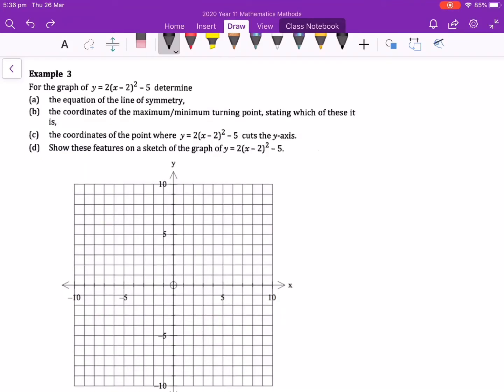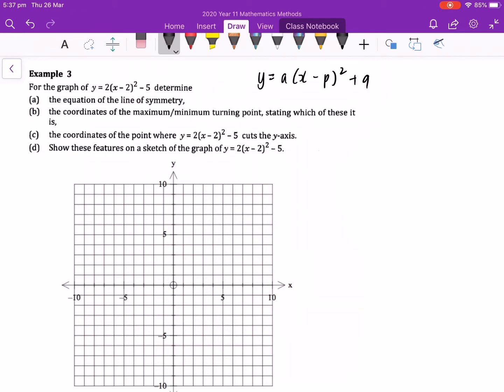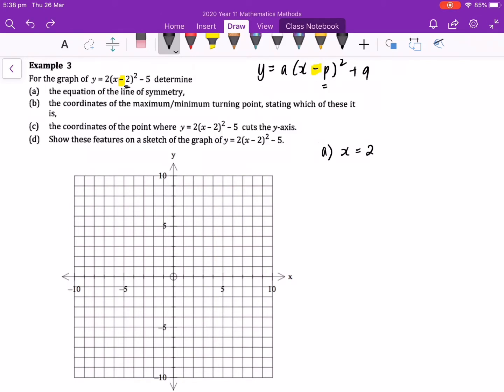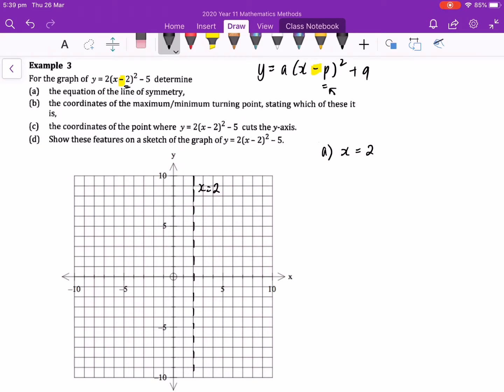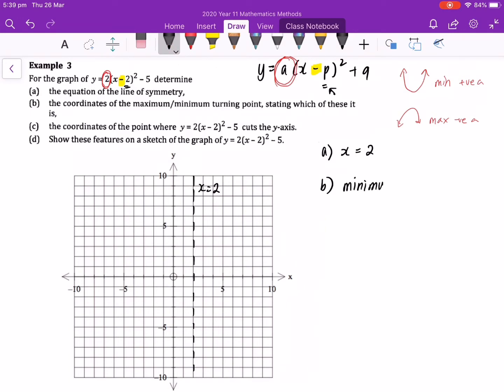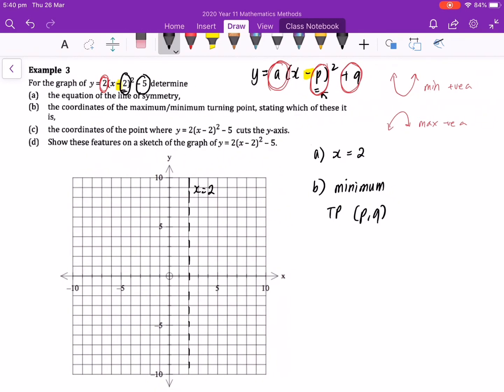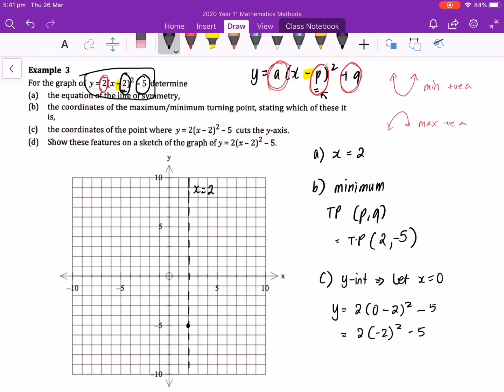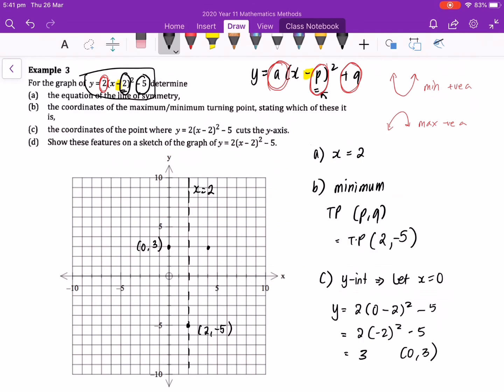Sketching Quadratic Graphs - Turning Point Form (Part 1 of 3)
This video is a part of a series where I go through sketching quadratic graphs, and show you how to apply the knowledge of finding particular features to calculator assumed worded questions.